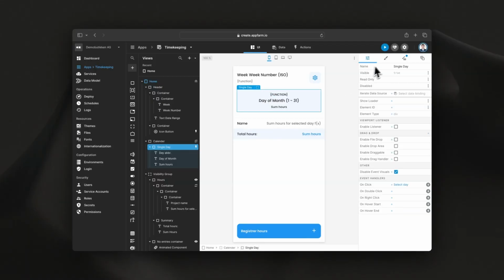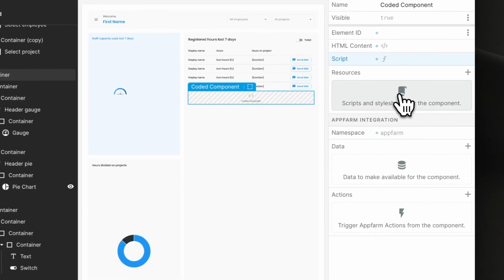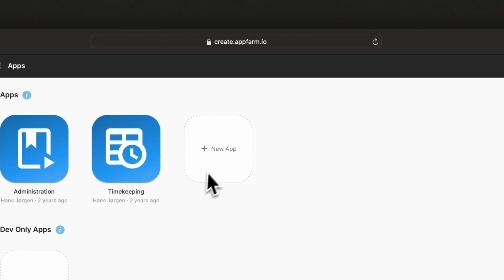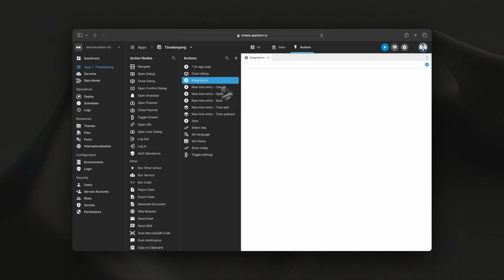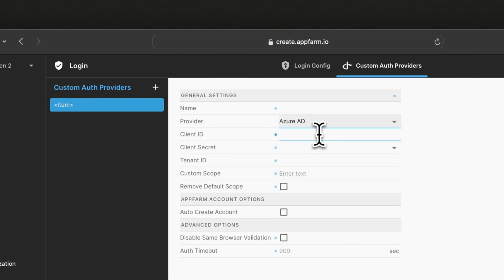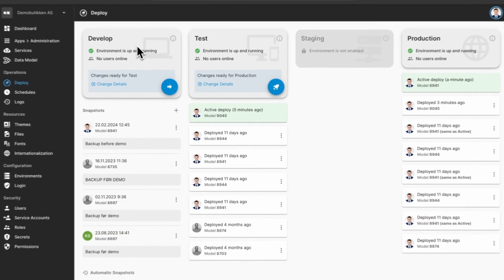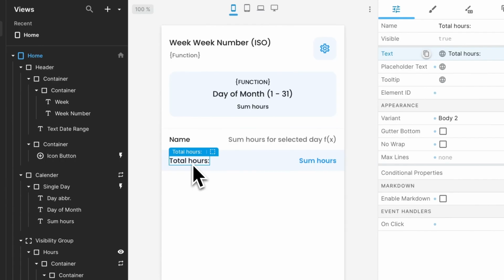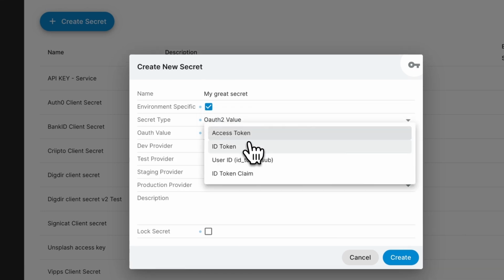Appfarm Features Compilation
All of our features in one video.
Get a quick overview of each feature from Thomas.

00:00 Introduction
00:11 Customizing Styles in Appfarm
00:41 User Roles and Permissions
01:28 Escape Hatches: Custom Code in Appfarm
02:32 Service Side Operations and Scheduling
03:24 Exploring the Farmers Market
04:08 Responsive Design Strategies
04:43 Integrating External Systems
05:58 User Authentication Options
06:50 UI Editor
08:08 Deploy
09:05 Themes and Global Settings
10:07 Language Support and Internationalization
10:43 Data Modelling
11: 16 Secret Management